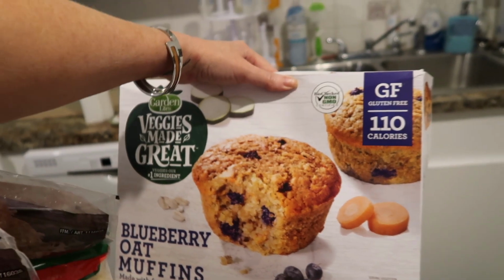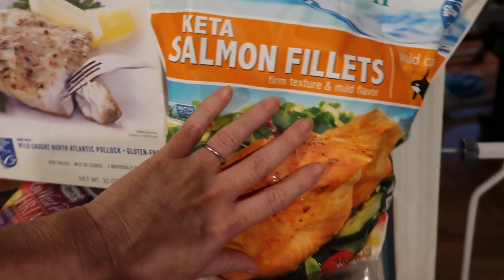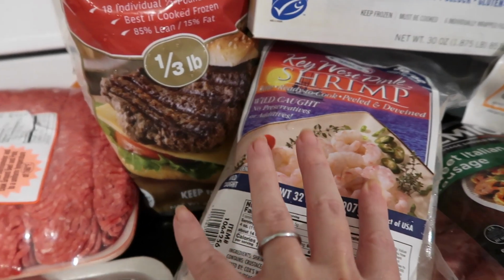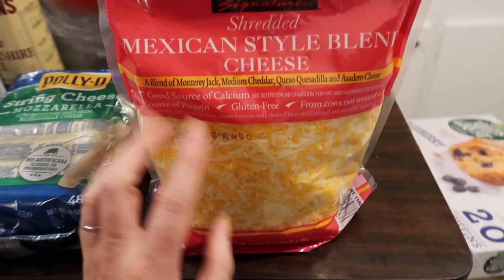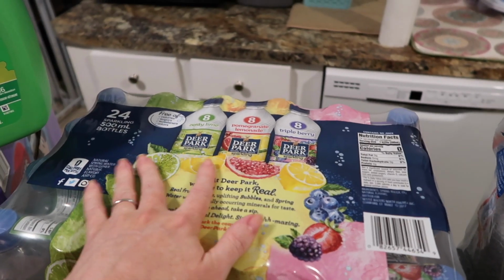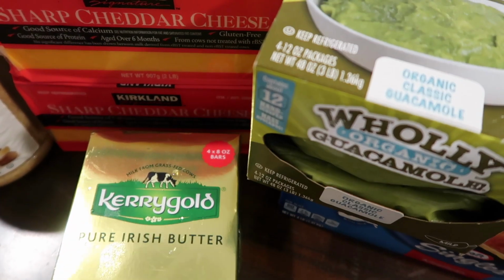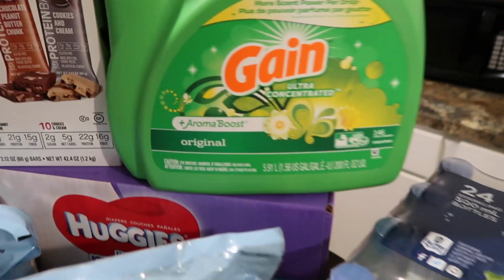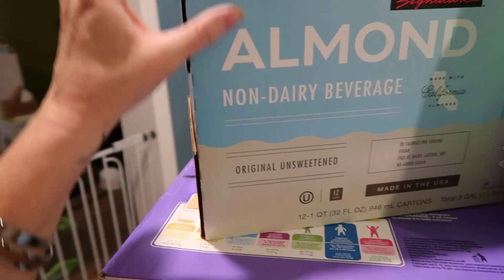COSTCO KETO HAUL | $500 BUDGET | Suz and The Crew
Today I'm sharing with you a huge COSTCO keto grocery haul. Our budget for this COSTCO shopping trip was $500 and we spent about $473 almost exclusively on KETO foods for our family of four. There are so many keto must-haves at Costco! It's never been easier or cheaper to follow a keto diet and lifestyle! Even a keto beginner can find buget-friendly, low carb foods at Costco Wholesale. Stick around and watch to see what we scored during today's shopping trip!

Hey all! I am Suz, a stay at home mom to an energetic toddler and a snuggly infant. Being a mommy still feels pretty new to me and my girls keep my husband and I extremely busy. I'm hoping that vlogging our "everyday" life along with making videos about parenting in general, cooking, and various lifestyle topics will serve as a creative outlet for me, as well as a way of building community and connecting with others.
XOXO,
SUZ